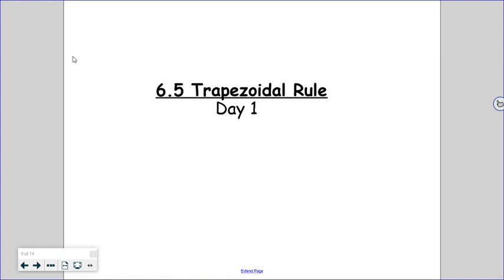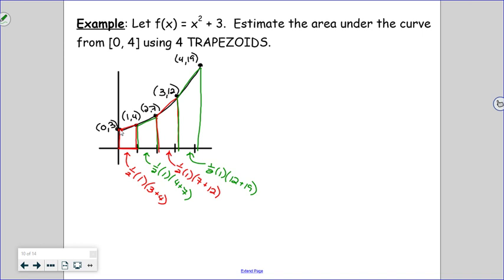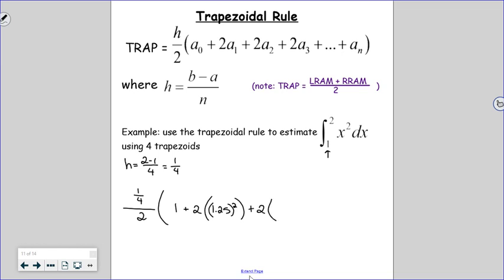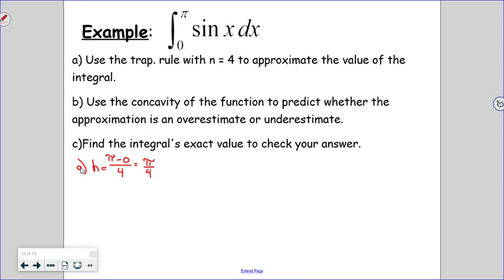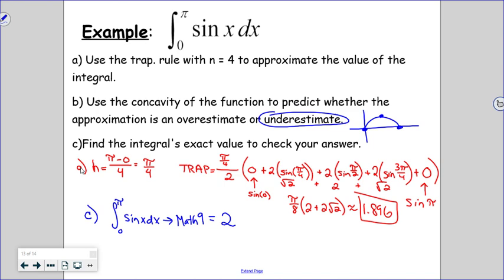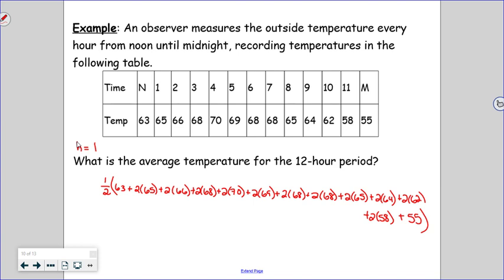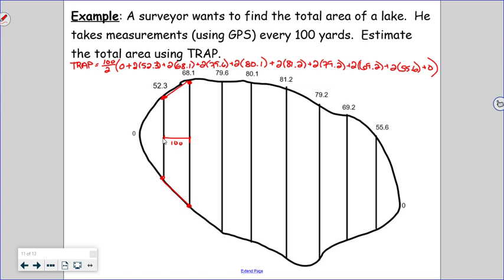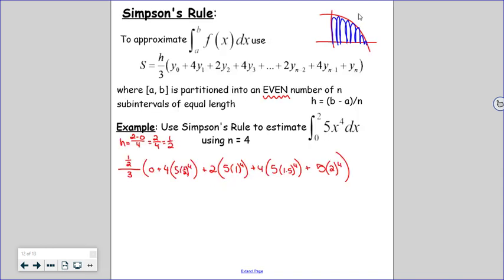6.5 Notes Day 1 and Day 2